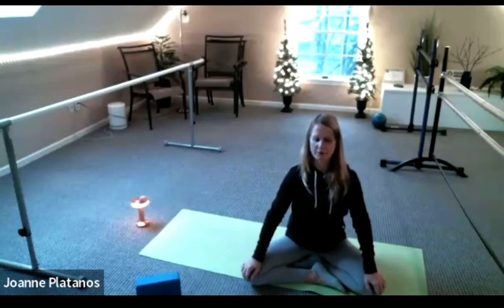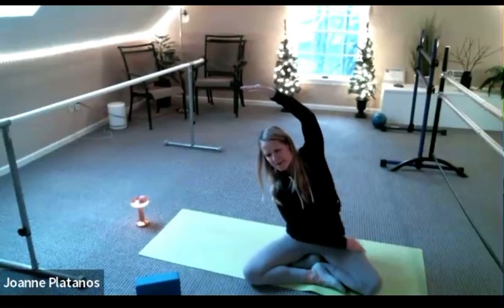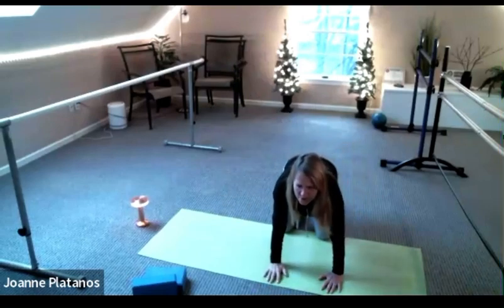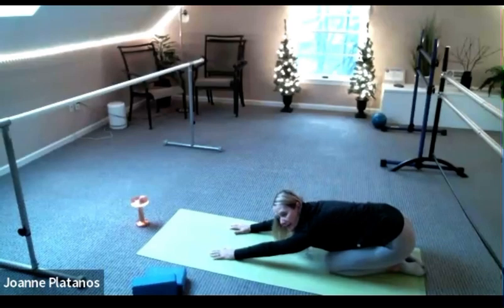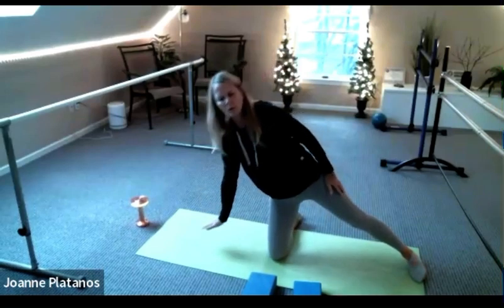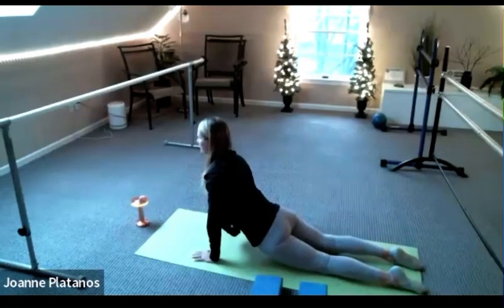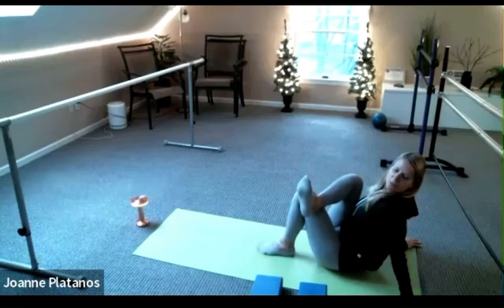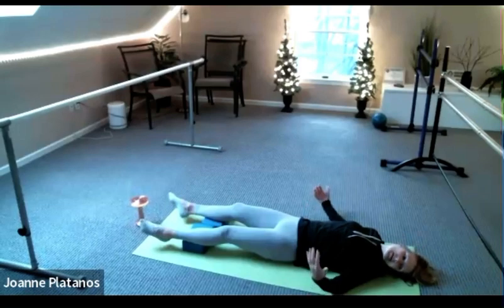30 minutes Restorative stretches - AM / PM anytime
Full body stretches ( yoga blocks opt*)